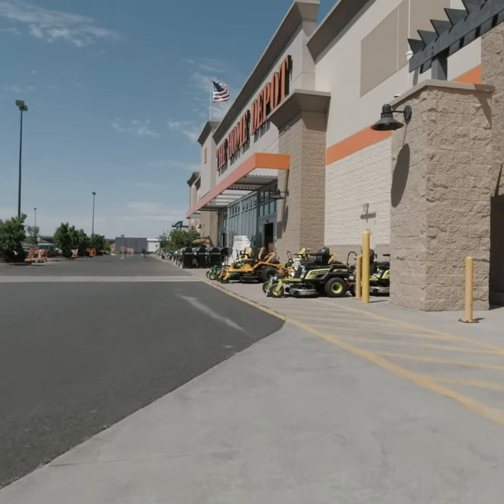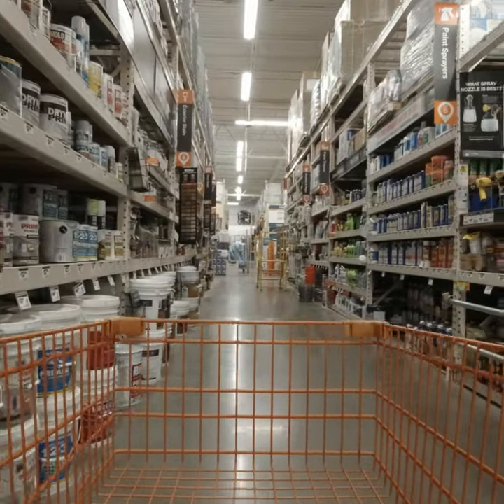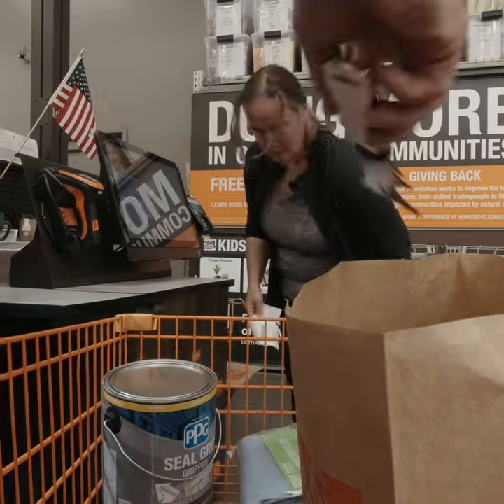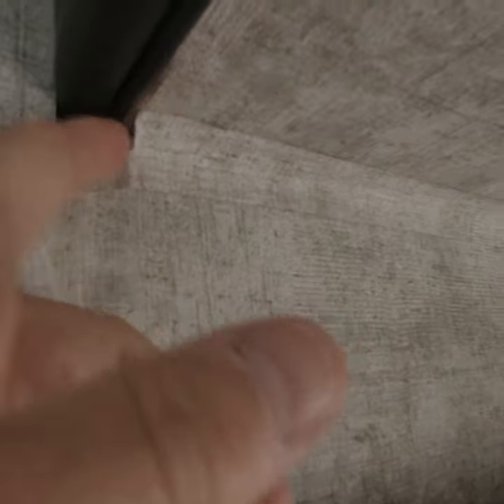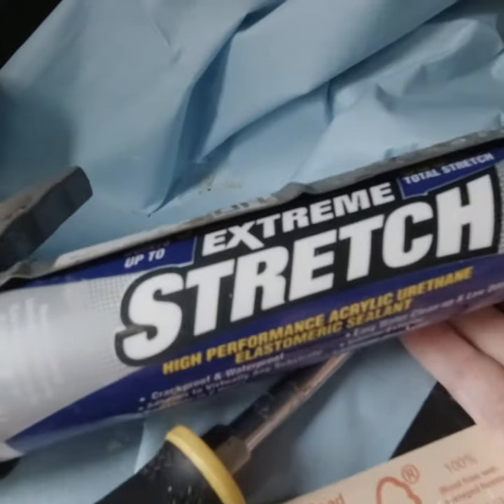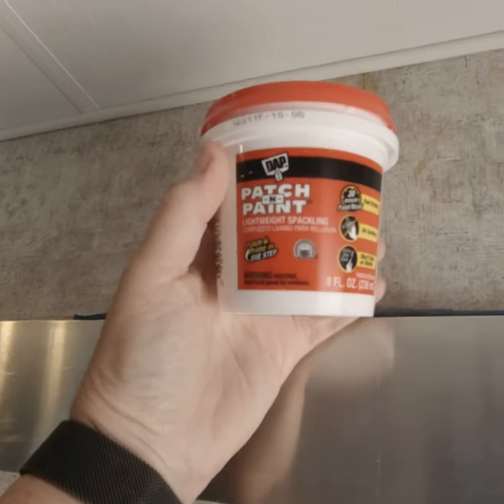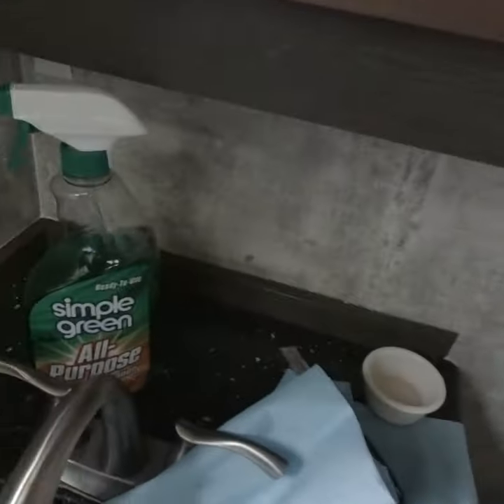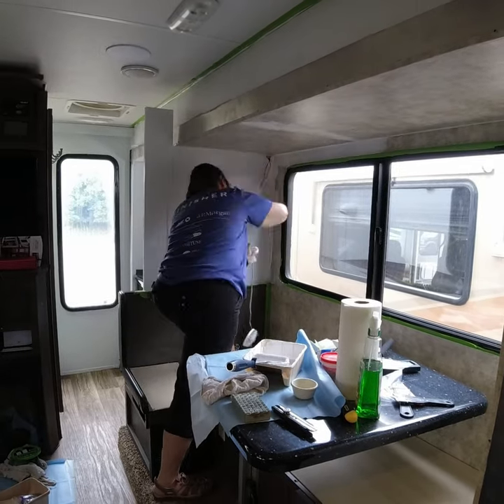Painting RV Walls while waiting at a Repair Shop!